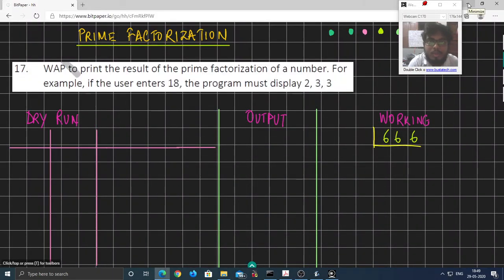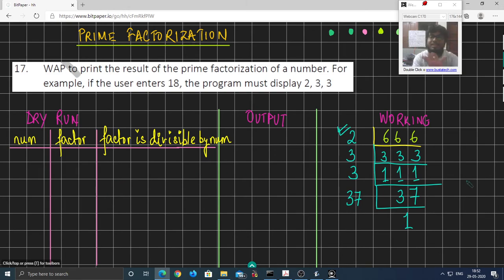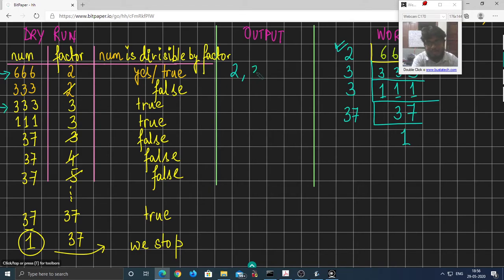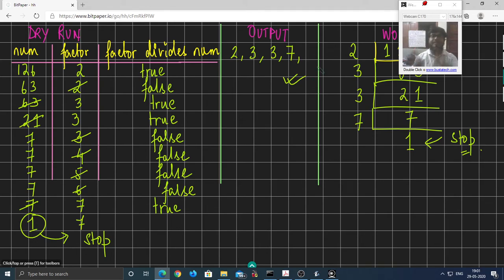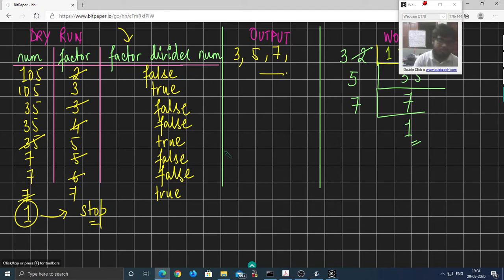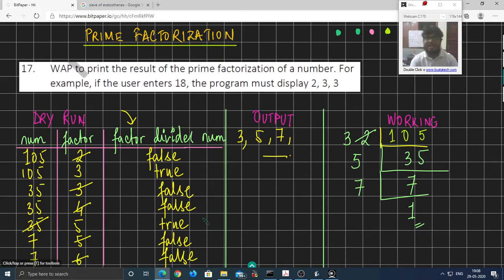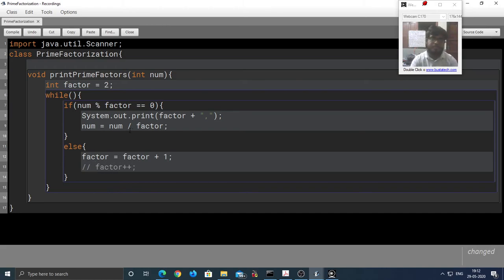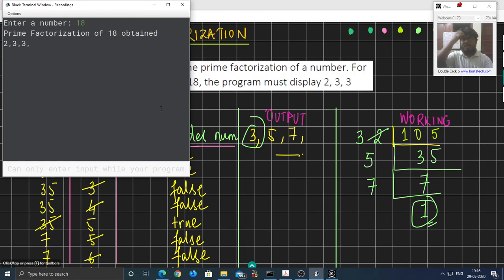Number Related Program: Prime Factorization of a Number in Java (ICSE-ISC)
This video discussed in detail how to display the result of prime factorization of a number.

The program starts from 19:32 mark.